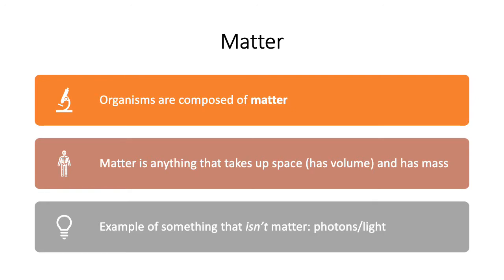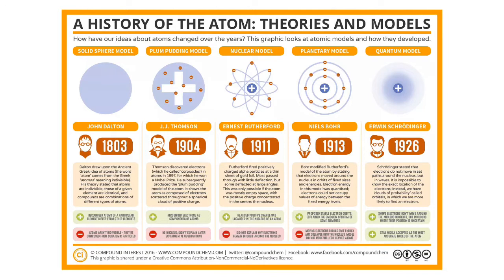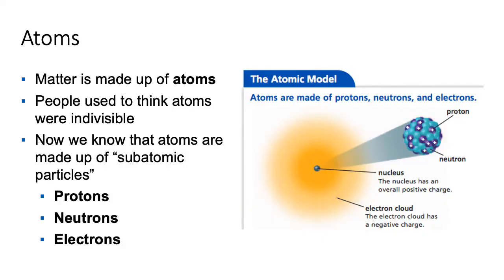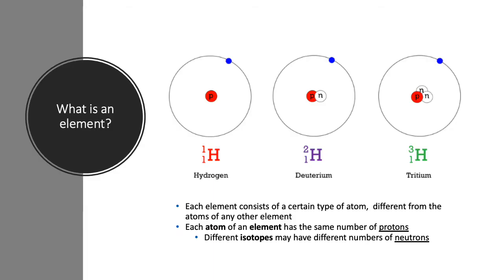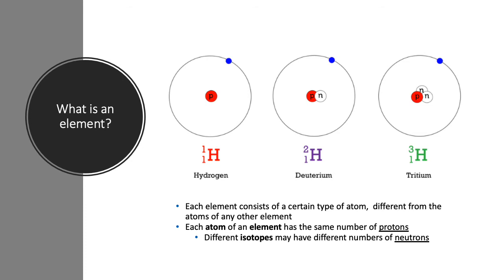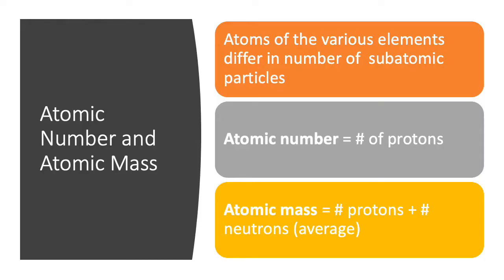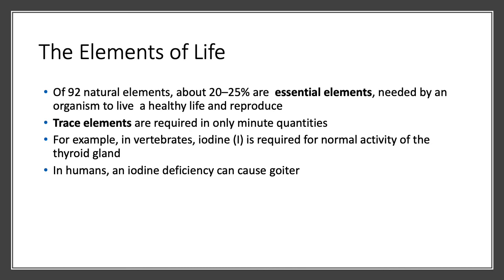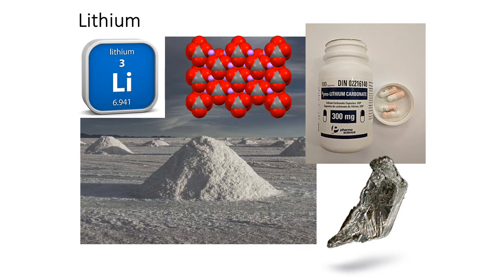Chapter 2, Part 1 - Atoms and Elements